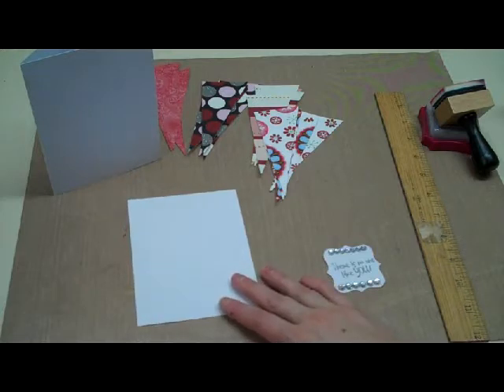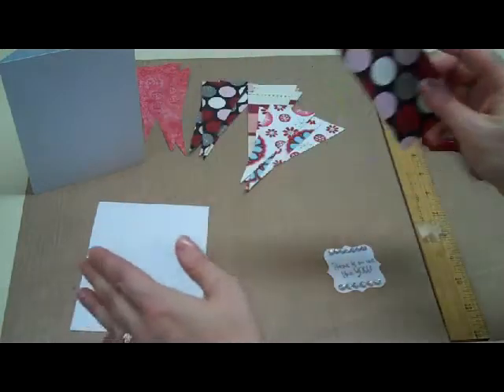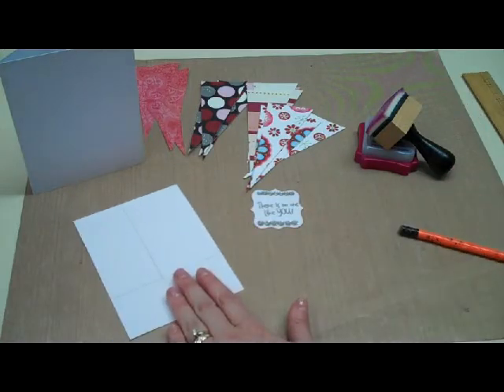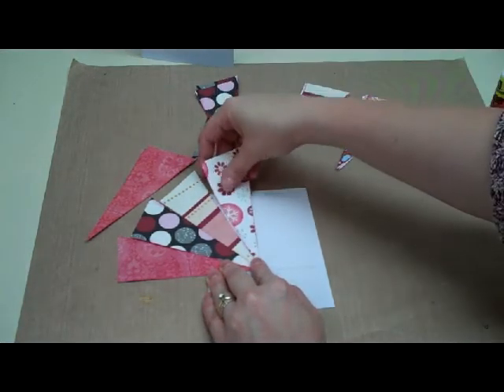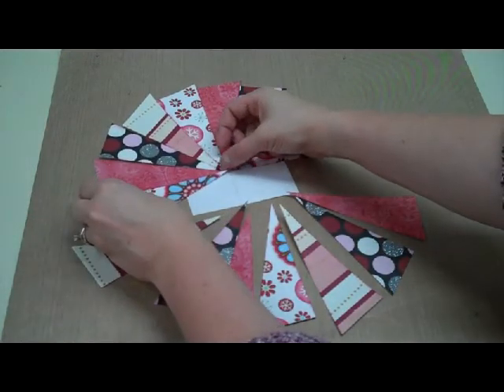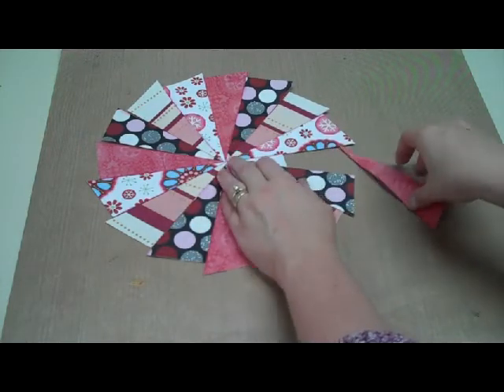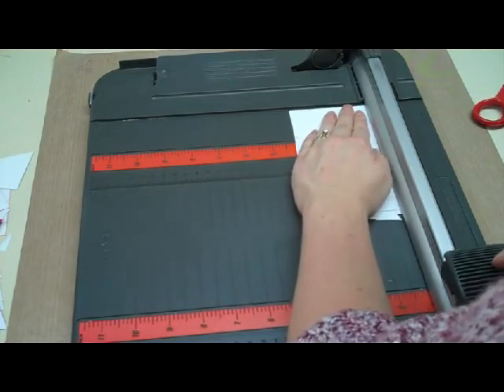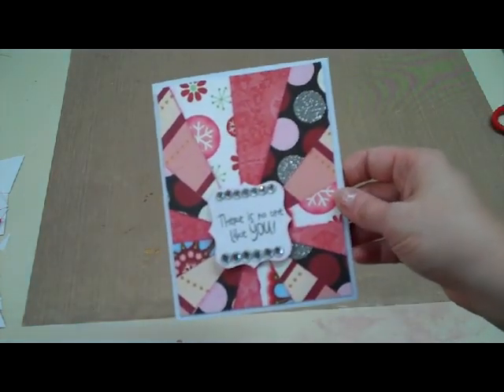Sunburst Handmade Card Idea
shows you how to make the popular sunburst card! It's so simple, yet such a versatile design that can be made for any occasion!